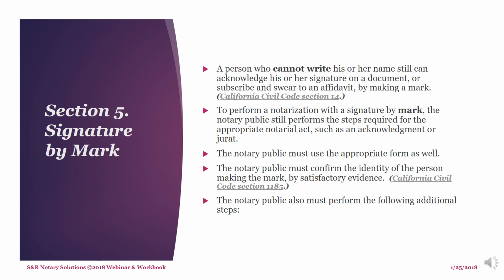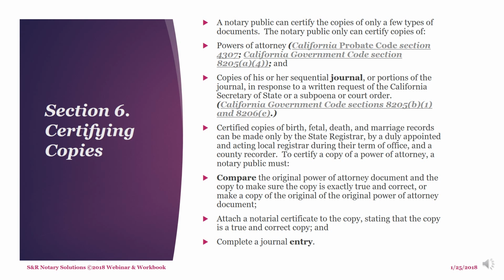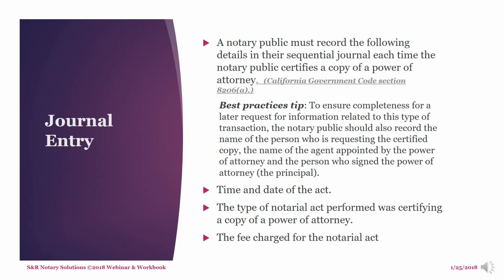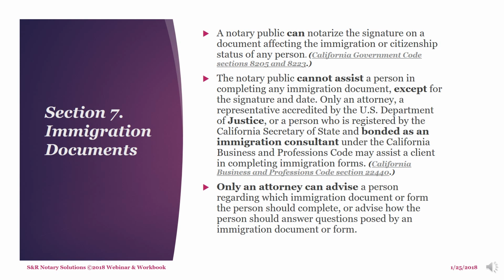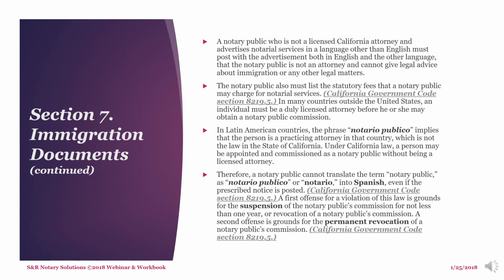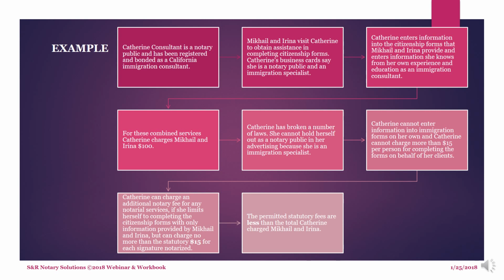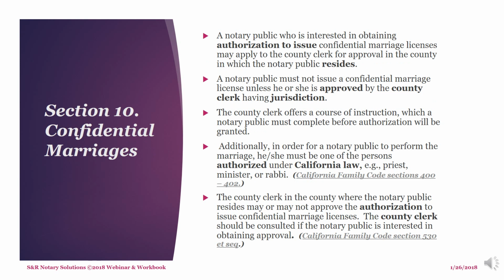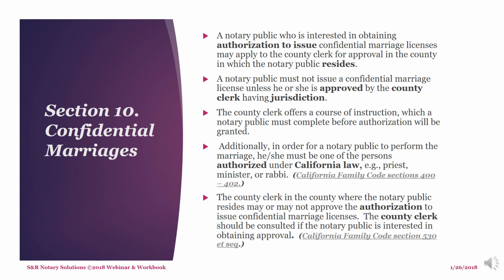California Notary Public Course Chapter 2 Part B Sections 5 10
Part B. Types of Notary Public Acts and How to Perform the Acts
Section 5. Signature by Mark
Section 6. Certifying Copies
Section 7. Immigration Documents
Section 8. Protests
Section 9. Depositions
Section 10. Confidential Marriages
There is a Workbook that goes with this series of videos.  under Notary Courses in the menu